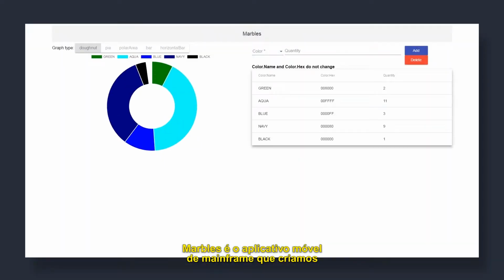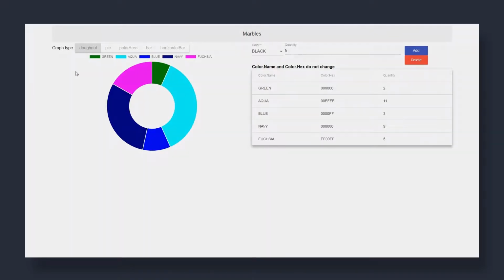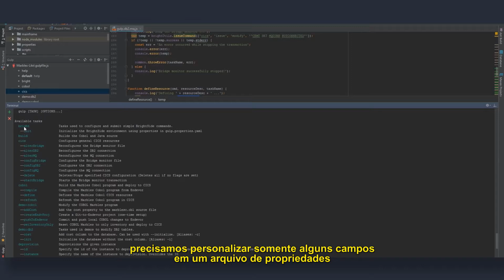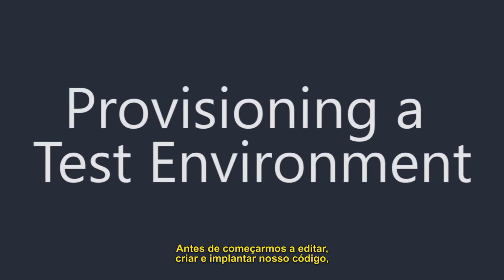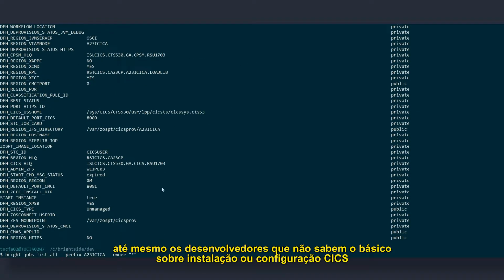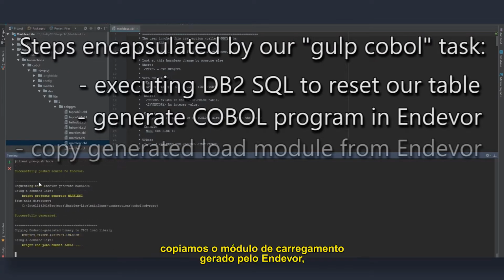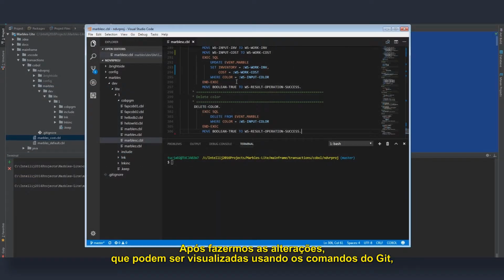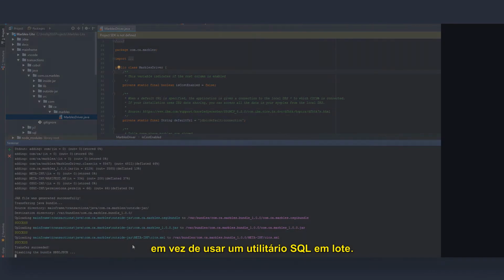Desenvolva aplicações para o Mainframe utilizando sua IDE favorita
A nova experiência de desenvolvedor de mainframe com o Project Brightside. Assista na demonstração.